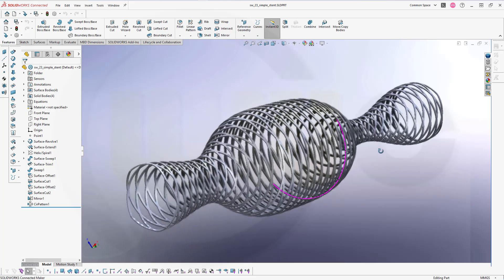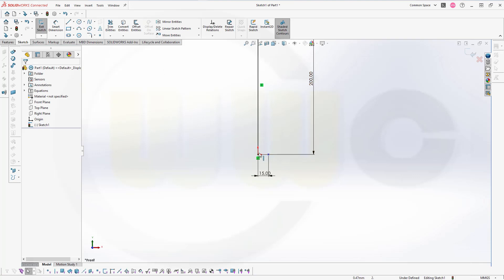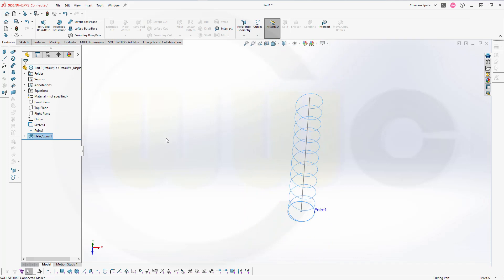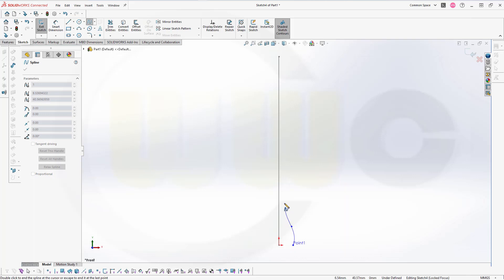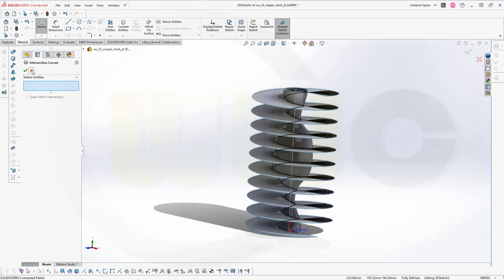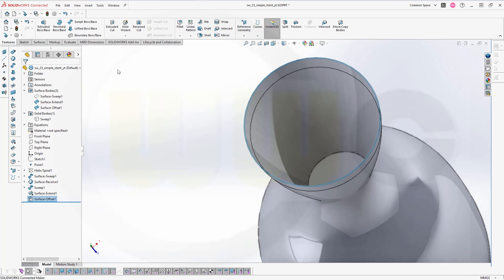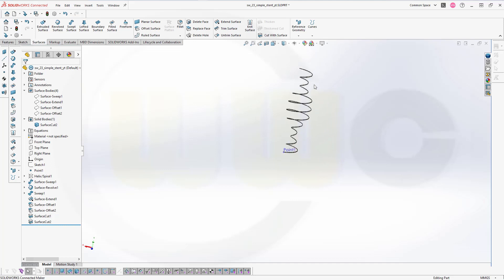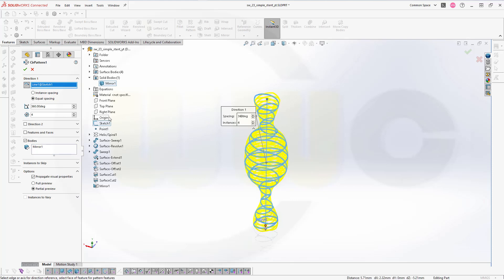Einfacher Stent - Simple Stent - SolidWorks 2023 Training - Part Design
Simple Stent, because it looks like a stent and it is kind of easy to do. But enjoy anyway!

00:00 Intro and preview
00:21 equations
03:00 helix
06:15 surface sweep
07:10 revolved surface
08:30 intersection curve
09:35 sweep
10:55 offset surface
13:35 surface cut
15:17 mirror solid
16:20 circular pattern

Catia v5
Part Design, Assembly & Drafting
Siemens NX
SolidWorks
New and updated Part Design Training
Onshape
Drafting / Zeichnungen